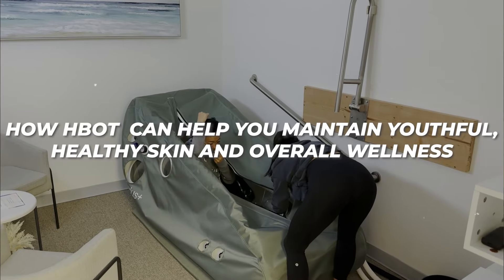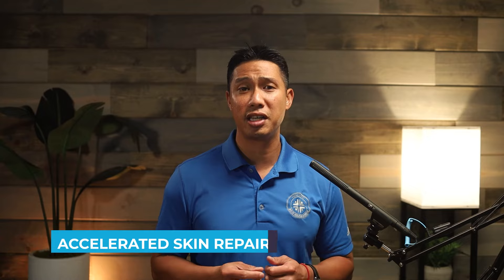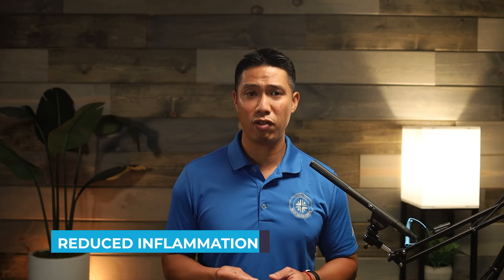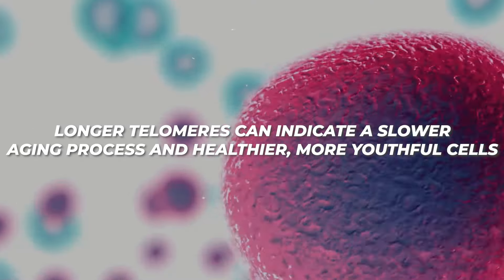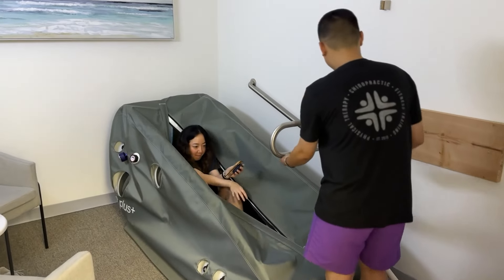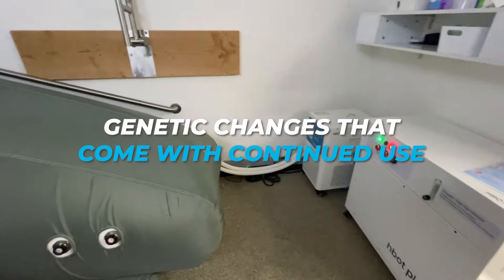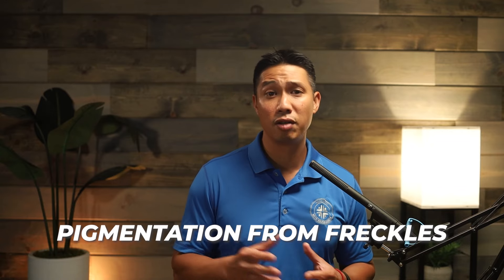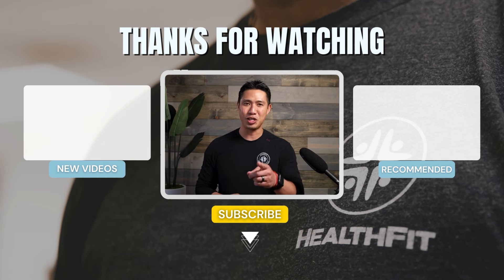Hyperbaric Oxygen Therapy Skin Benefits | Youthful Glow From Within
Discover the transformative effects of Hyperbaric Oxygen Therapy (HBOT) on your skin in our latest video, "Hyperbaric Oxygen Therapy Skin Benefits | Youthful Glow From Within."

This innovative therapy is not only for healing but also offers remarkable skin benefits, helping you achieve that radiant, youthful glow from within.

Join us as we explore how HBOT enhances collagen production, improves skin elasticity, and reduces the appearance of fine lines and wrinkles.

Learn about the science behind this revolutionary treatment. Whether you're battling signs of aging, acne scars, or simply seeking to rejuvenate your complexion, this video is packed with valuable insights and tips on how Hyperbaric Oxygen Therapy can be a game-changer for your skin.